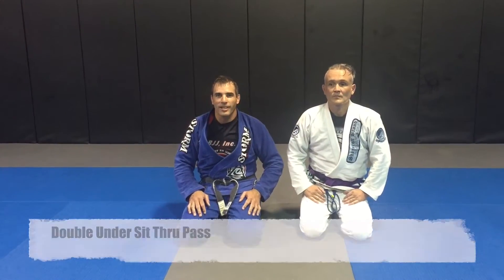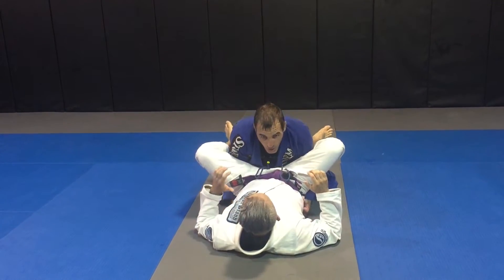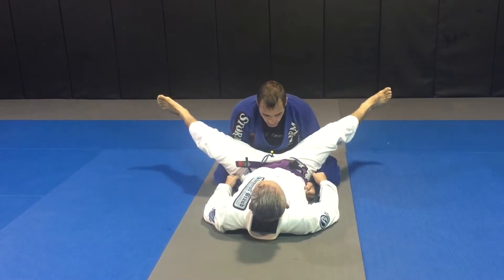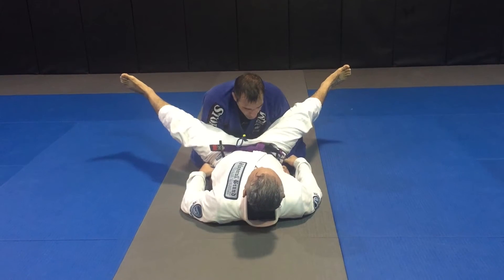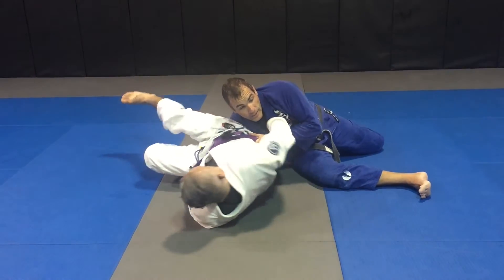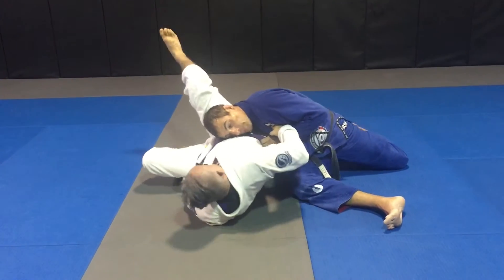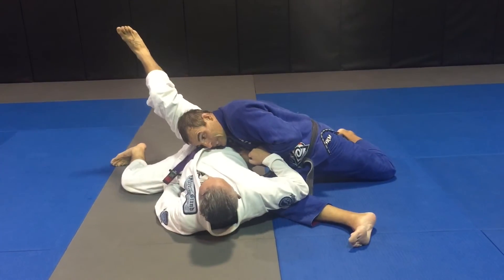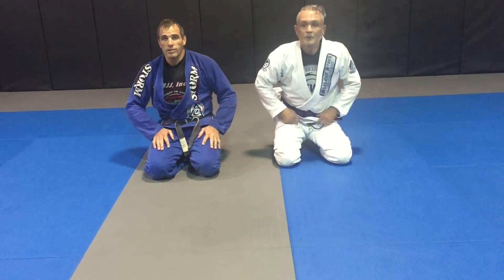Fight to Win BJJ Denver Double Under Sit Thru Pass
This is a nice option to pass the guard from the double under position when your opponent is making it difficult to lift their hips by keeping their legs heavy & wide.  As you sit through & pass under the leg, be sure to stay tight with your head against your opponent's leg & maintain tight control over their hips to keep them from recovering the guard.